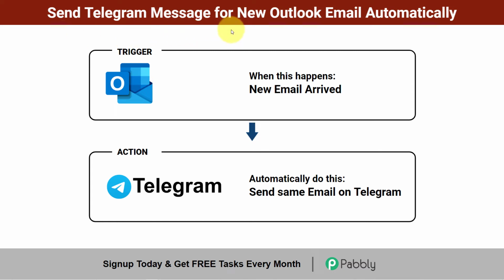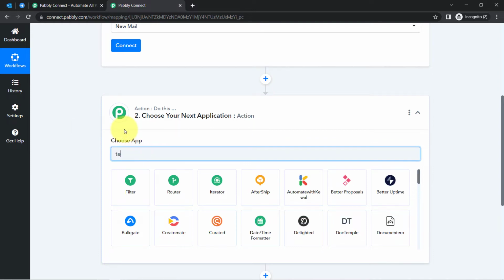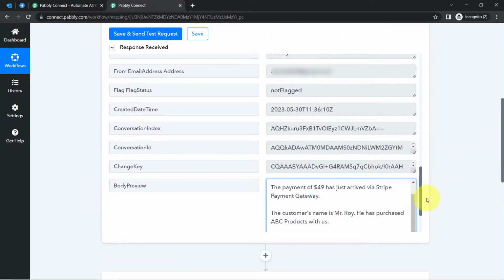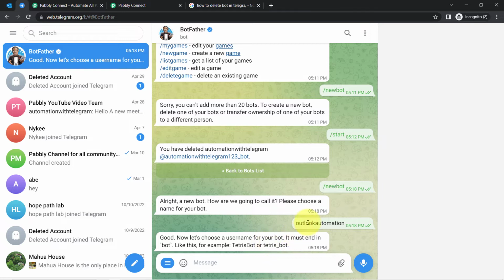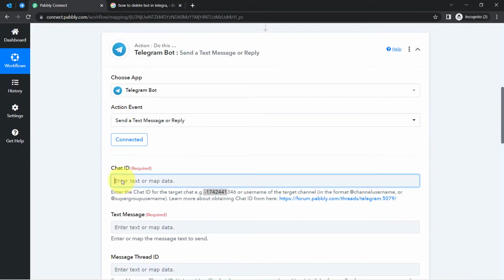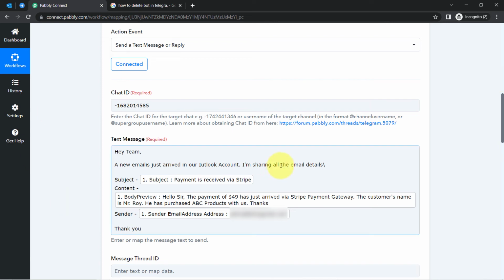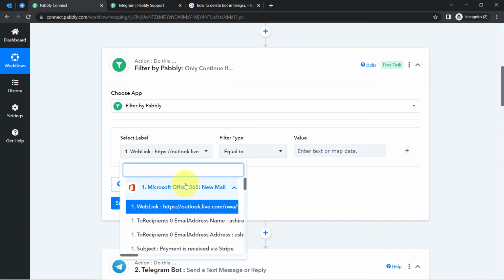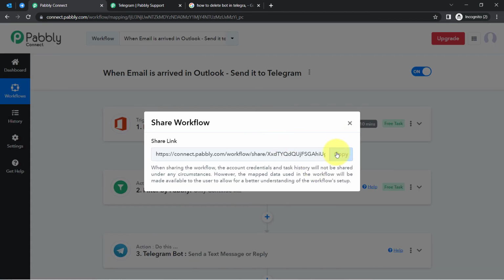How to Send Telegram Message for New Outlook Email - Outlook Telegram Integration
In this video, we will learn Outlook Telegram Integration using Pabbly Connect.
This integration allows you to automatically send a message to a specified Telegram chat or channel whenever a new email arrives in your Outlook inbox. This ensures that you stay instantly updated and can respond promptly to important emails without having to switch between platforms. Simplify your email management and enhance your communication flow with this convenient integration.

1. Automation: Pabbly Connect offers automation capabilities that can help you automate mundane and repetitive tasks. This allows you to save time, money and resources.

2. Integration: Pabbly Connect provides a wide range of integrations so that you can connect different web services with each other. This helps you to create smarter workflow processes and make your business more efficient.

3. Security: Pabbly Connect takes security seriously and provides an industry-standard security system to protect your data and applications.

4. Scalability: Pabbly Connect is highly scalable and allows you to easily add new applications and services to your workflow.

 5. Cost-effective: Pabbly Connect is cost-effective and provides plans for different business sizes.